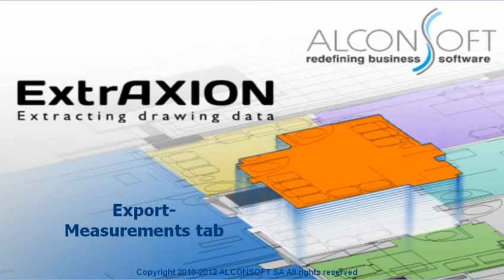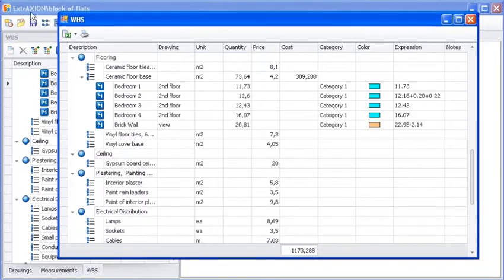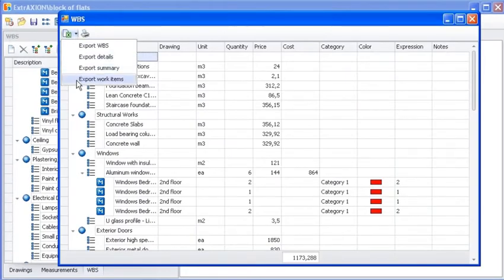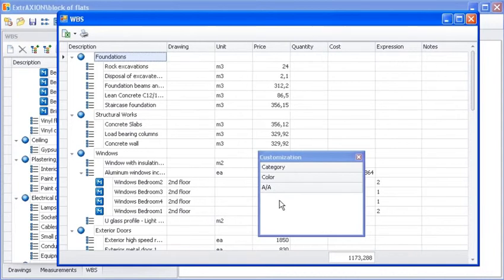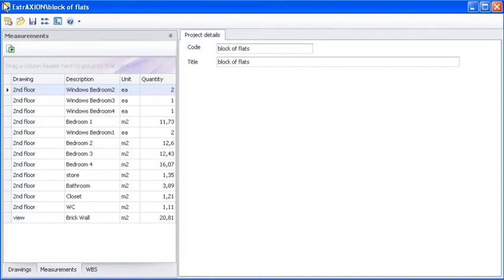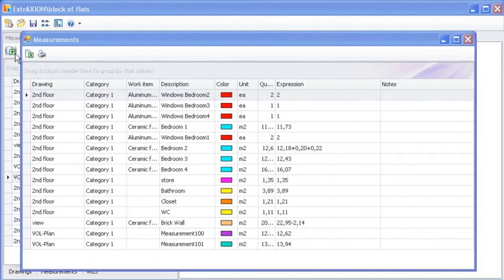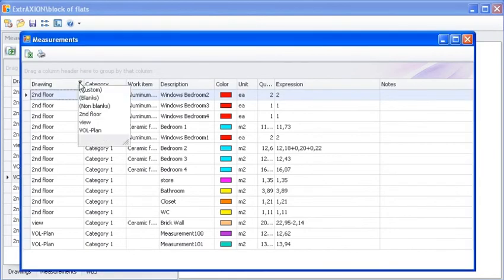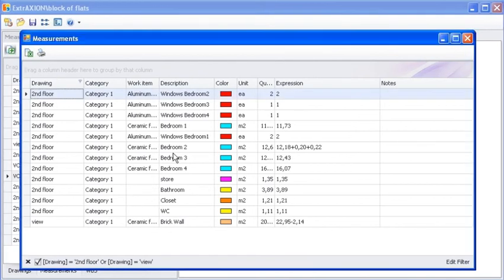ExtrAXION Tutorial 11 Exports-Measurements tab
How to export measurements and WBS to MS Excel using ExtrAXION as well as the possibilities of the Measurements tab.